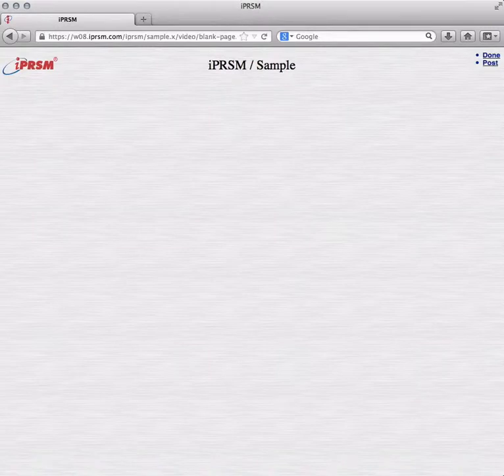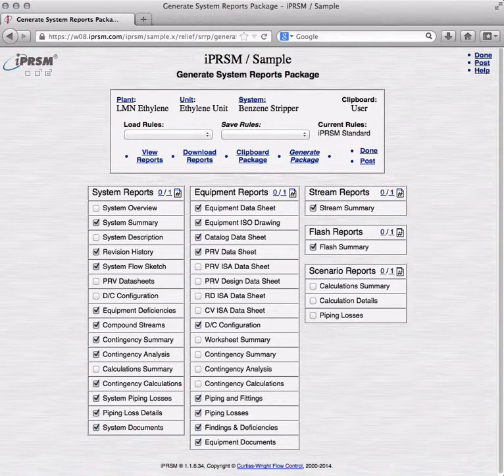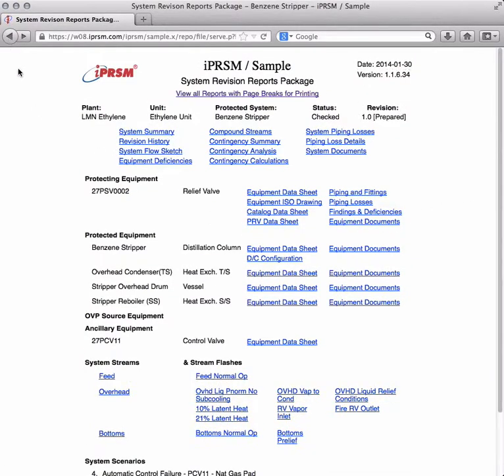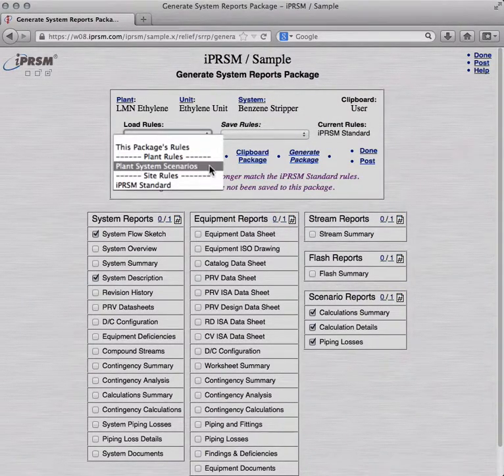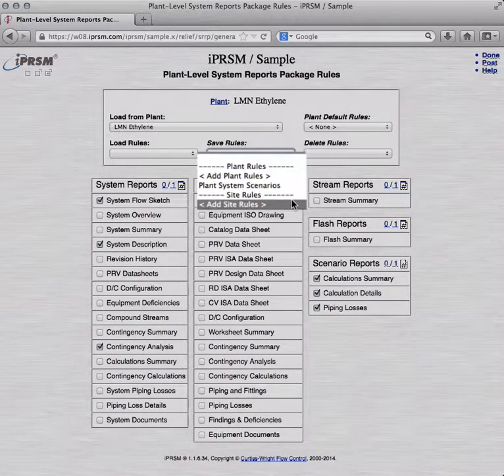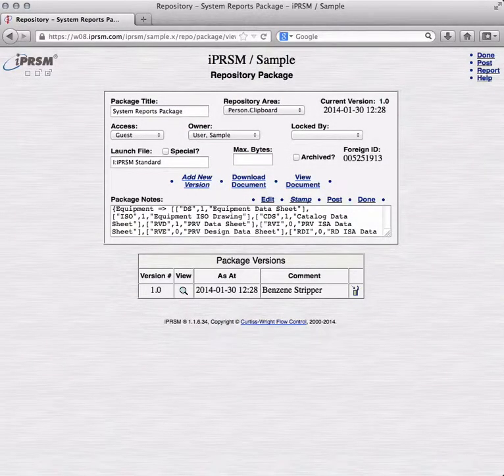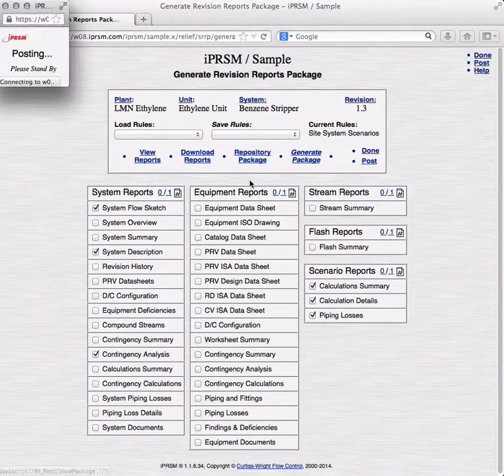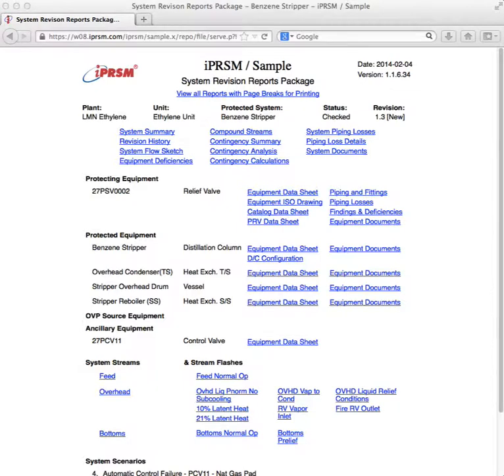Generating Reports in iPRSM: Part Two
In this video we demonstrate how to generate system- and system-revision reports packages in iPRSM. This is part two of the two-part Generating Reports in iPRSM series.